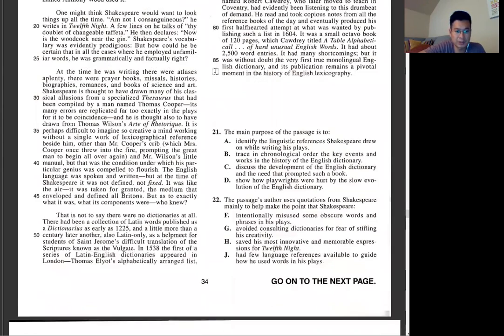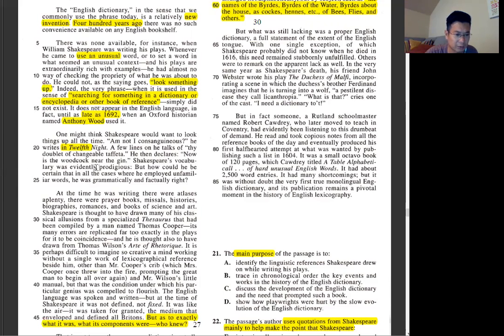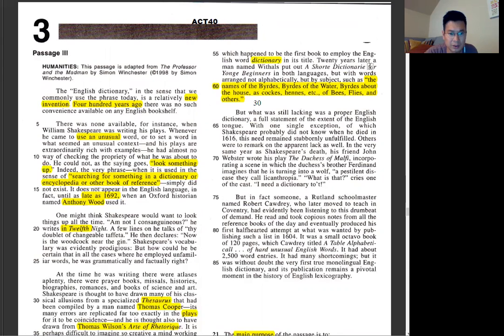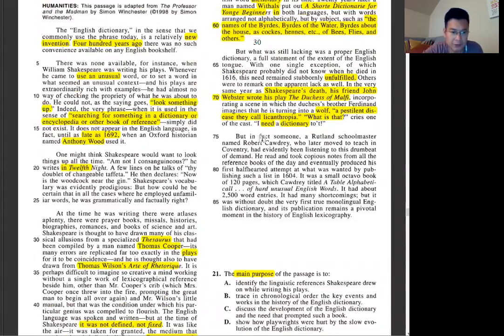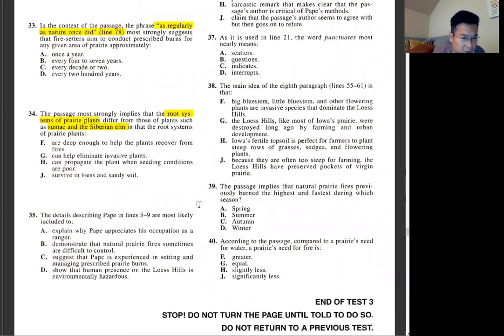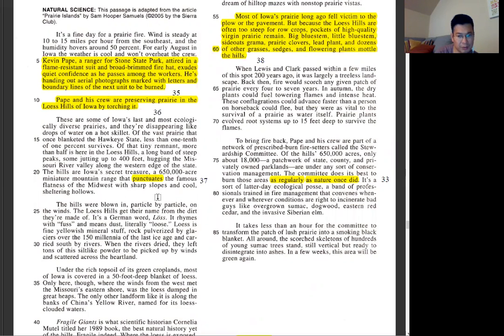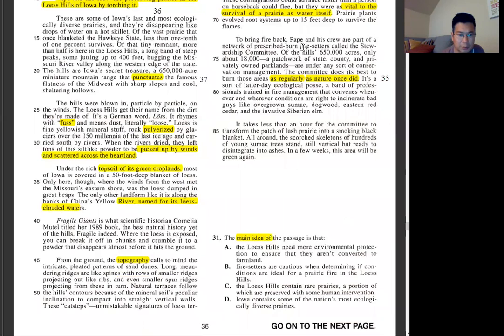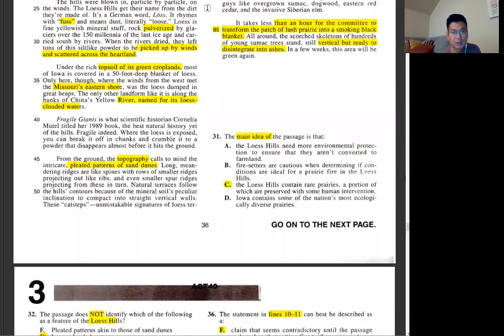ACT 40 Reading Part2